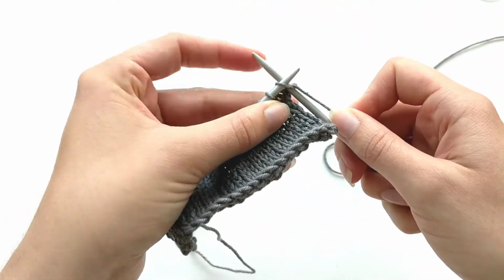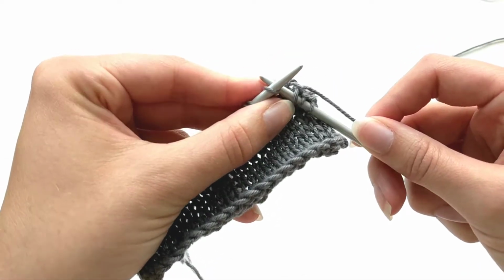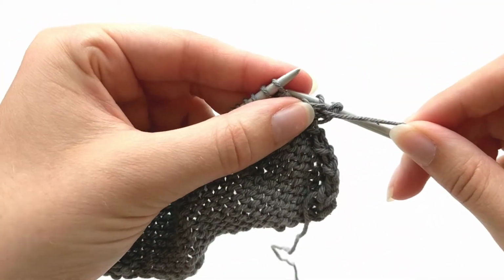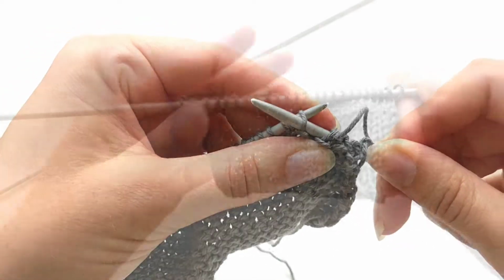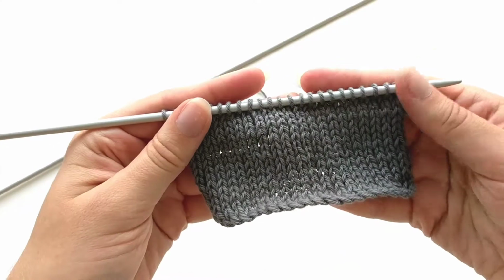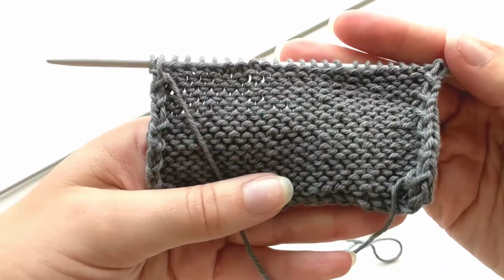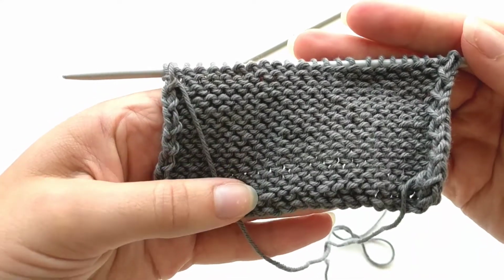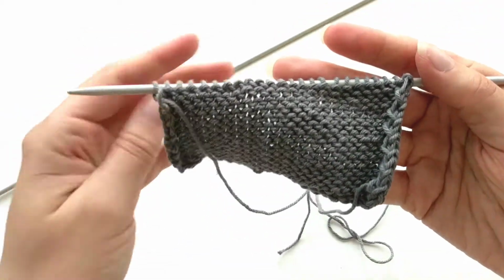HOW TO DO STOCKING STITCH OR STOCKINETTE | A KNITTING TUTORIAL FROM KNITS PLEASE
Stocking stitch is one of the most common knitting stitches, and one I use in a lot of my knitting patterns.

To create stocking stitch, you work in two alternating rows:
ROW 1: Knit all stitches
ROW 2: Purl all stitches